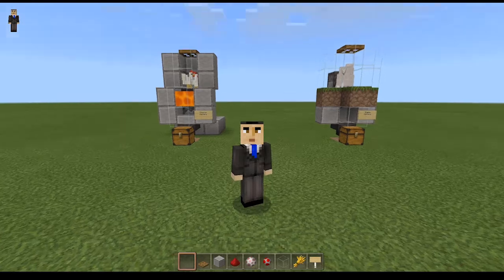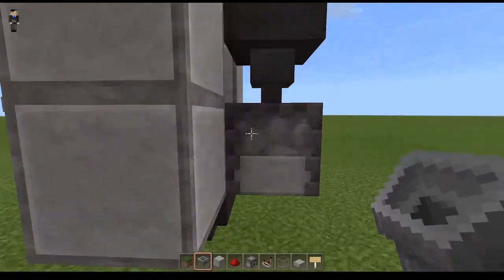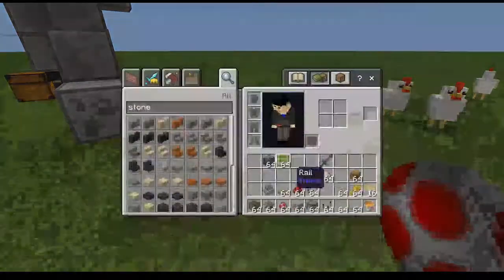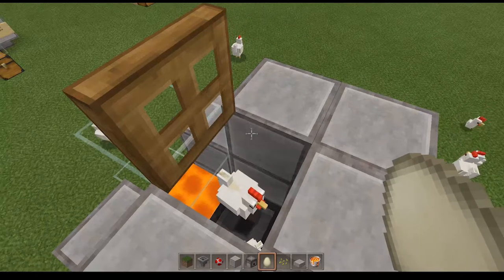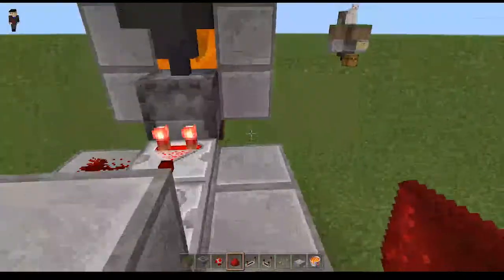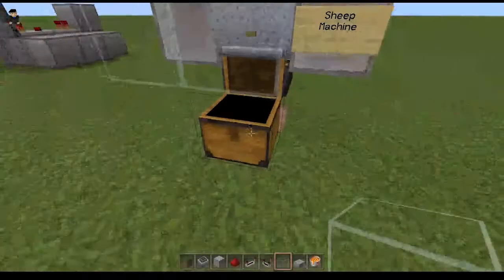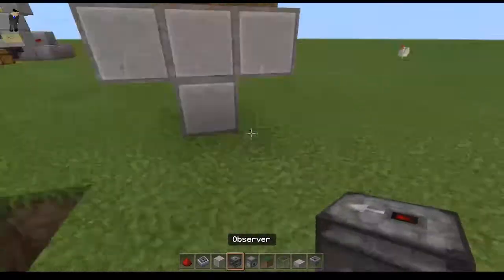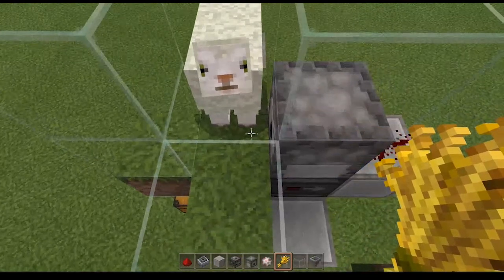Vlarg Teaches Minecraft Poorly - Automatic Chicken and Sheep Farms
In this episode, Vlarg teaches you how to build automatic farms for cooked chicken, feathers, and wool in Minecraft Bedrock.  Poorly.